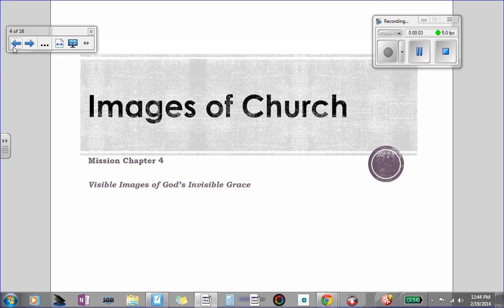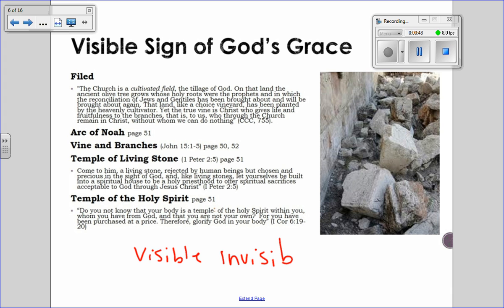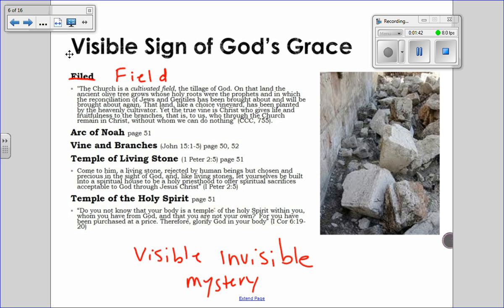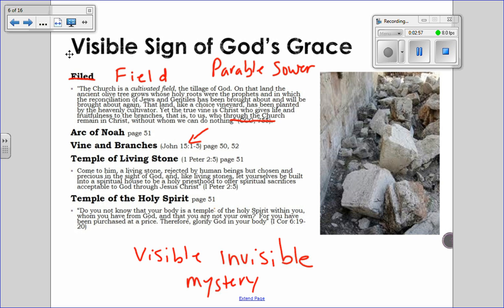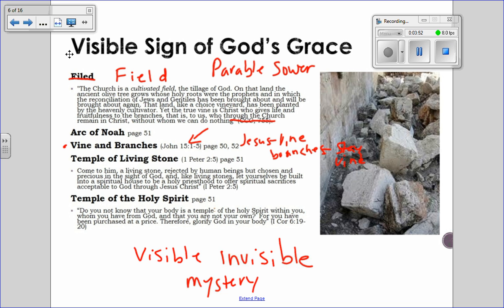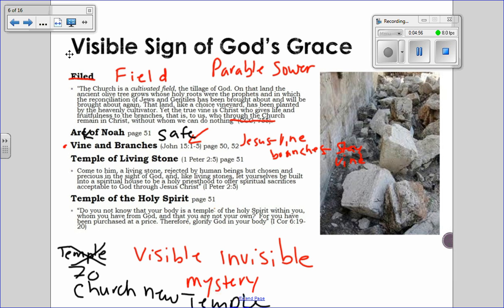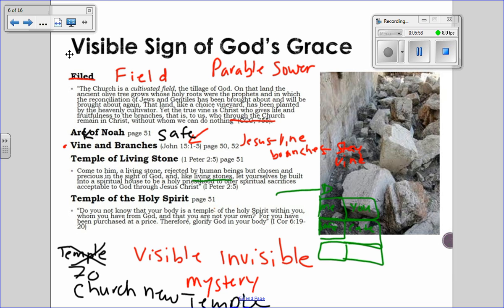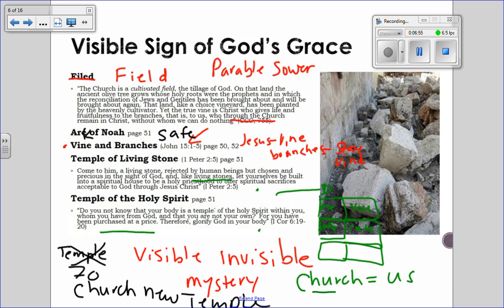Mission Ch 4 Visible Reality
This is part of the flipped series for Mission chapter 4 which is a lesson on Moodle.  Please access these videos through Moodle.  If you do not wish to watch them, you can read that chapter instead.  The learning objectives for this chapter are:
• Identify several images of the Church by reading the text and completing the reflection guide.
• Describe one image in further detail by creating a VoiceThread presentation on one image of the church.
• Imagine and then create a modern image of the church in your VoiceThread presentation.
• Assess peers analysis of images of the church by commenting on at least three peer presentations.